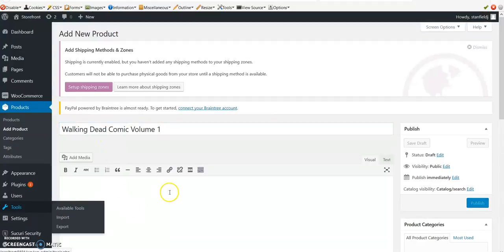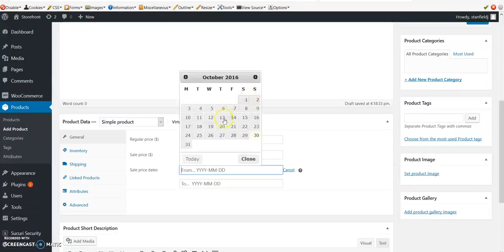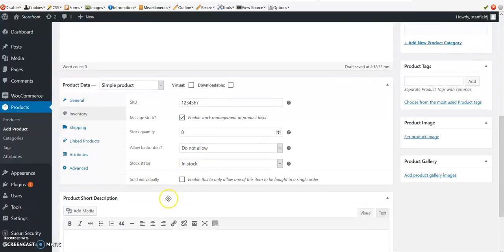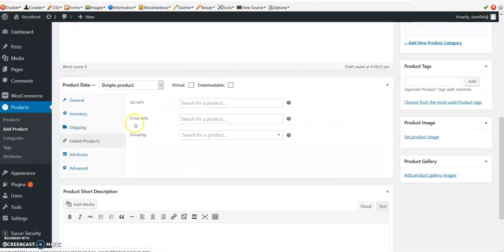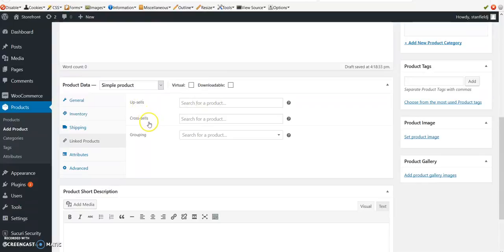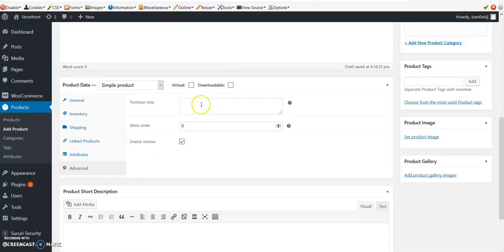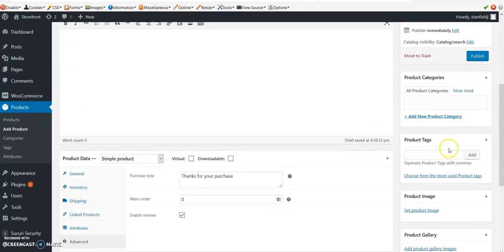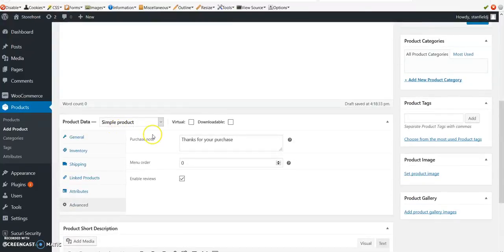Adding Product Using WooCommerce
This video demonstrates how to add a simple product using WooCommerce in Wordpress.